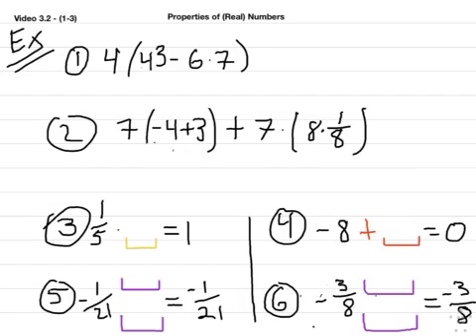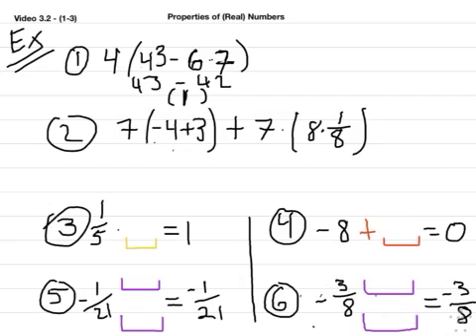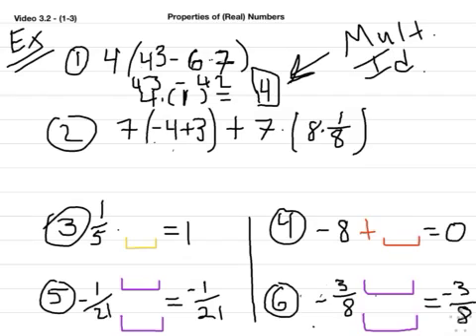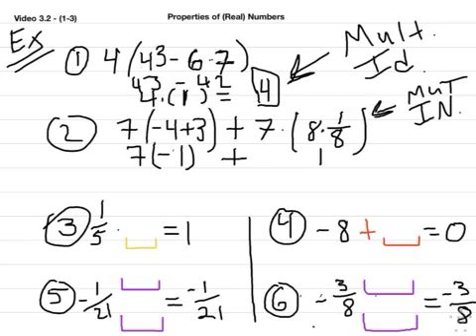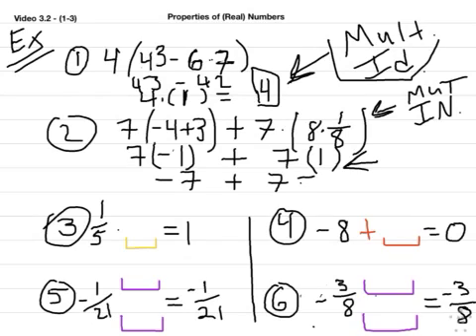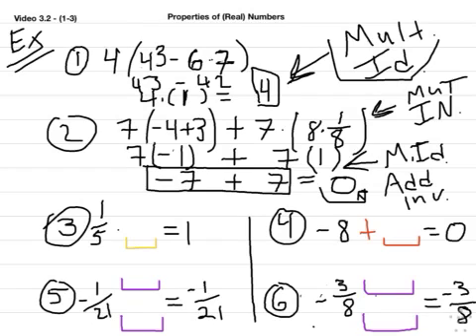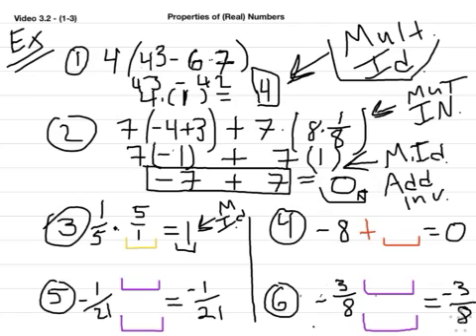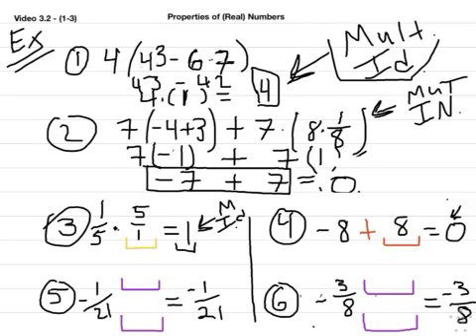Algebra I (1-3).3 - Properties of (Real) Numbers (Example P